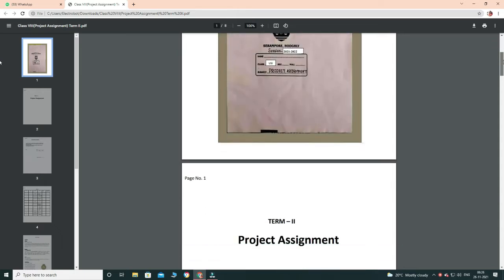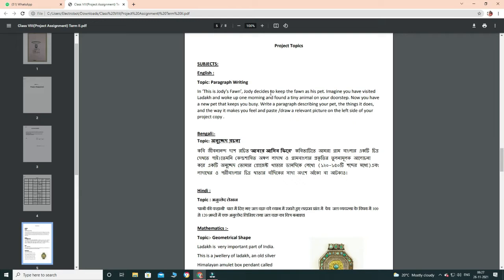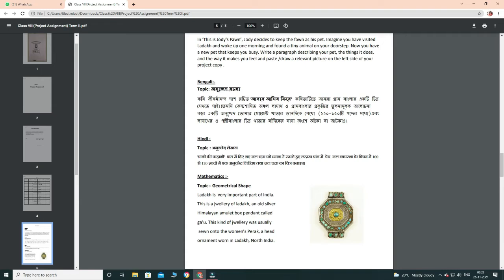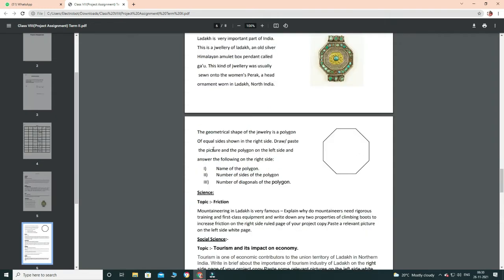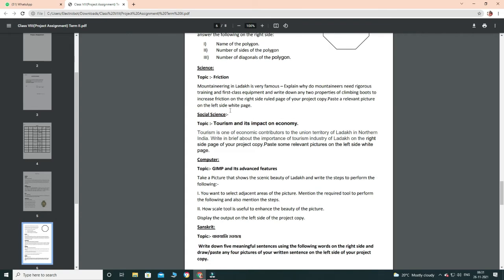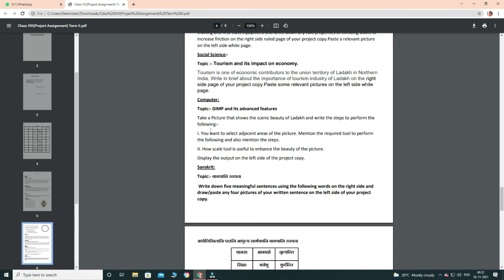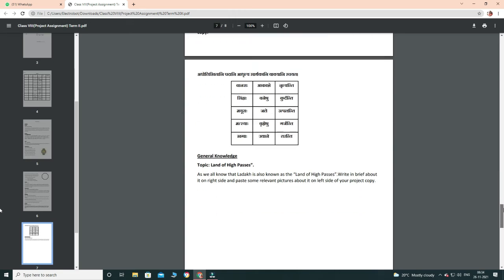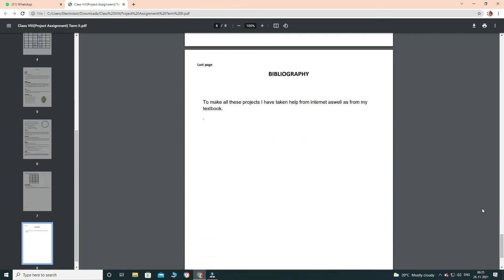Project Assignment | Class - VIII | Term - II | Art-Integrated Project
Art Integrated Learning (AIL) is a framework of experiential learning which provides an equitable learning environment for all learners through their own access points. Students engage in art activities and construct personal meaning through their learning in an art integrated environment.